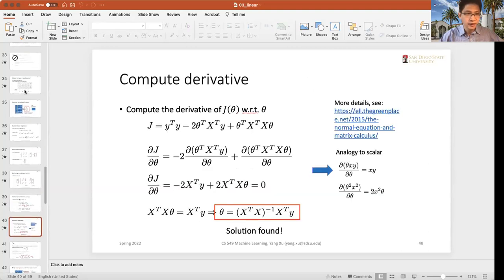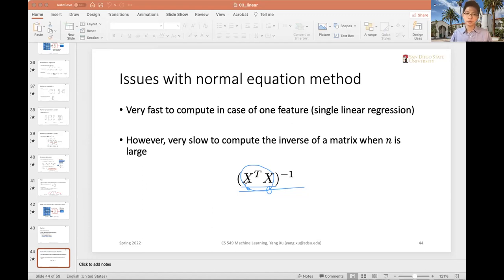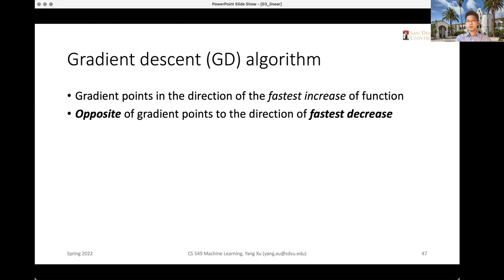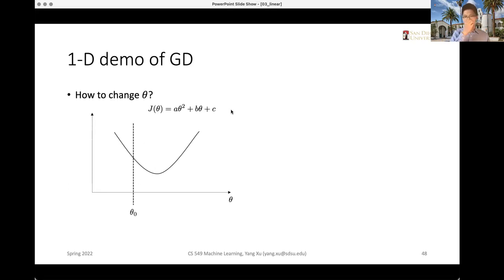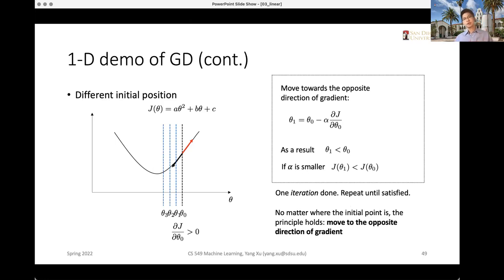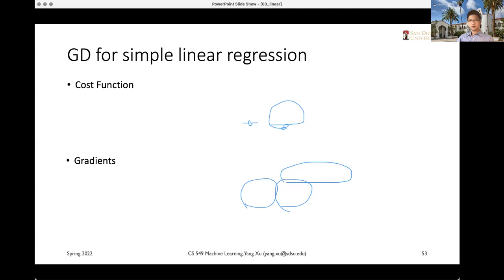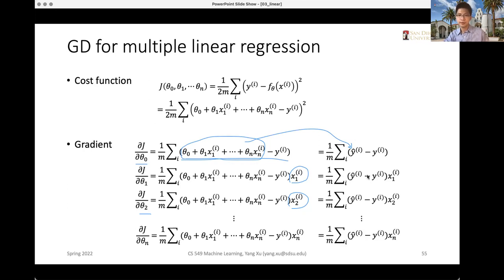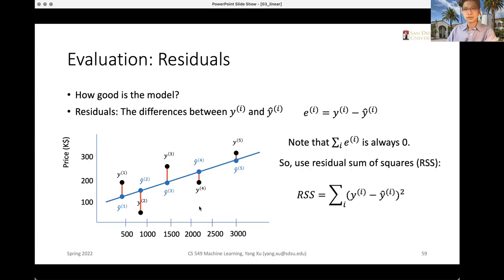CS549 - Linear regression solved with gradient descent